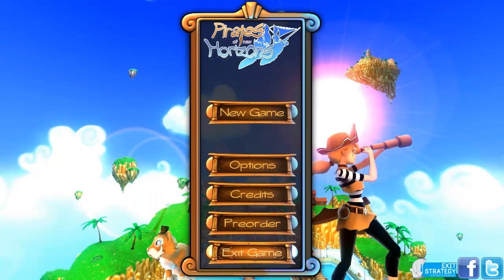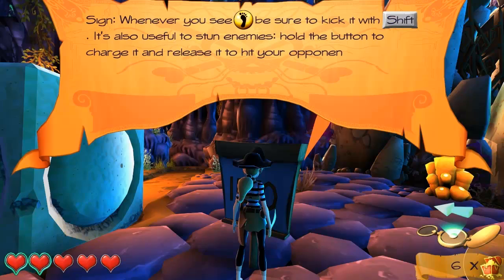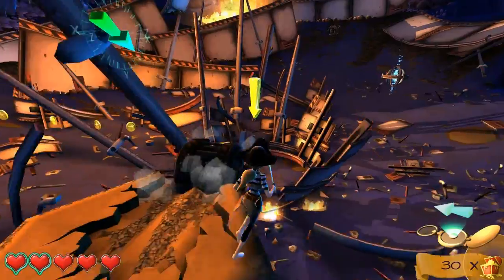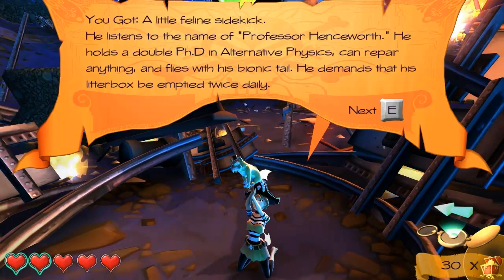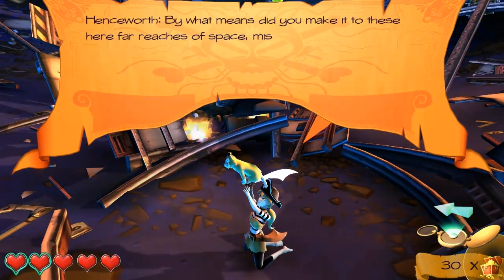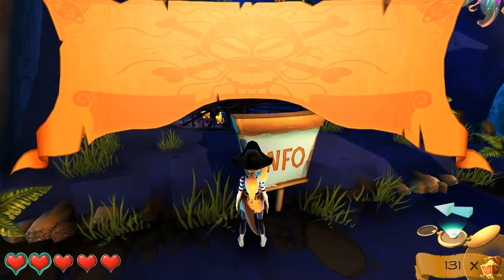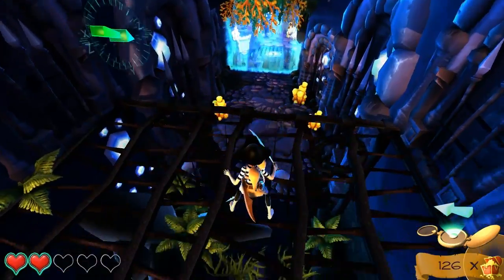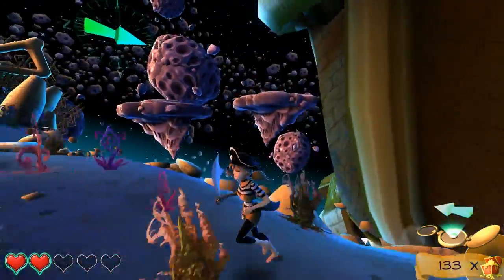Pirates of New Horizons Preview - 3D Platform Adventure for Windows and Mac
Loot,pillage , run,jump and throw cats! I think this game has the potential to be a really good 3D platformerrrrr.Also it has grappling hooks and jet packs in the full version, sweet.
Another Let's Play in my Severe Nasal Congestion Series XD  Cold + Flu Tabs FTW!  XD